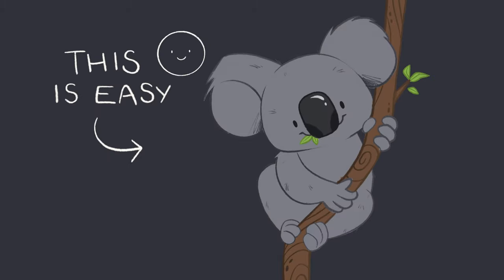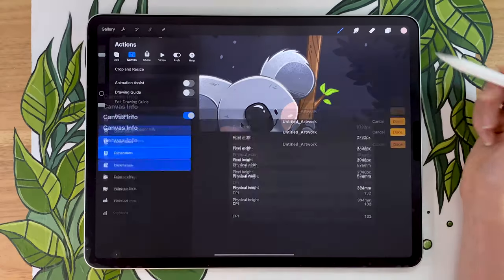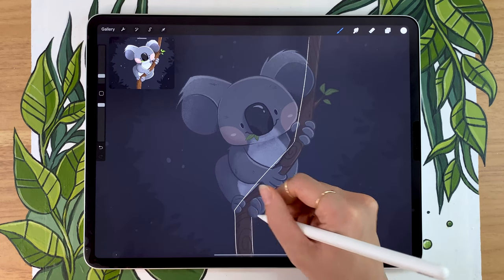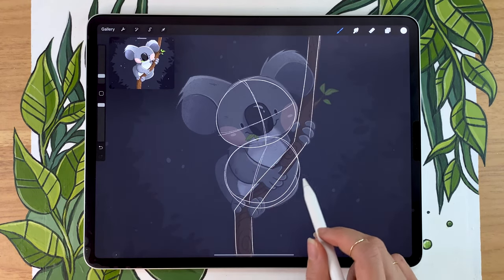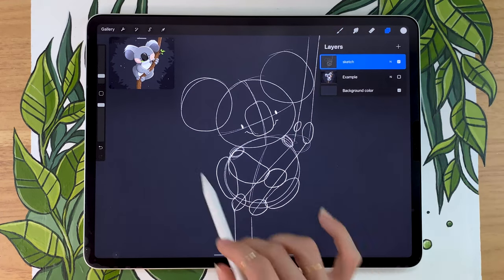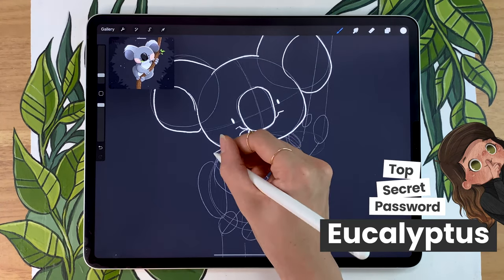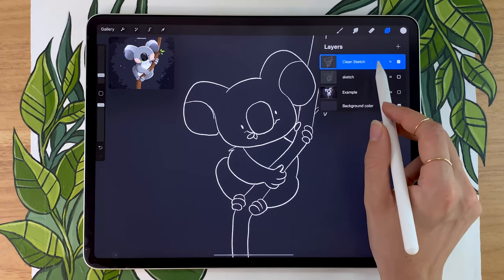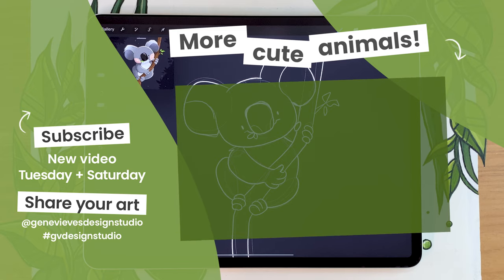How To Draw A Cute Koala • Part 1: Character Sketching Tips & Tricks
🐨 Learn how to draw a koala, part 1! 🐨

- - - Help me create more free art education content (and get palettes, sketches, & goodies!)

This art tutorial has step by step voice over instructions, so grab your drawing tools and draw with me 😊
00:00 Intro
00:29 Sketching the structure
06:30 Refining the sketch

• 12.9-inch iPad Pro (I have 3rd gen from 2018, this link is for the 4th gen)*
• Apple Pencil (2nd gen)*
3rd gen | 4th gen
• Pencil Grip (for when my hands are tired)*
• Procreate 5x

Believe me, you can draw this koala!